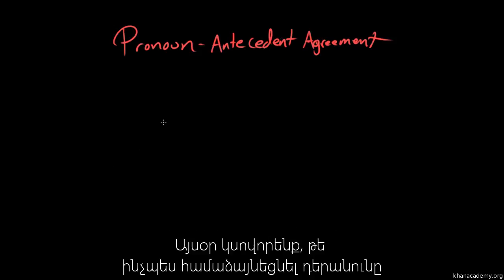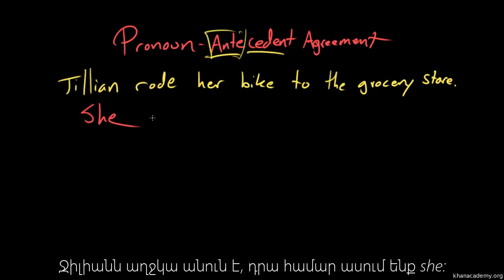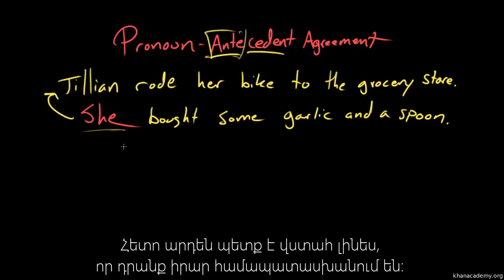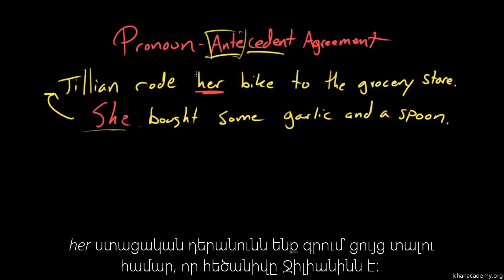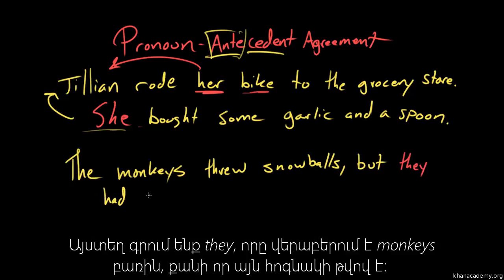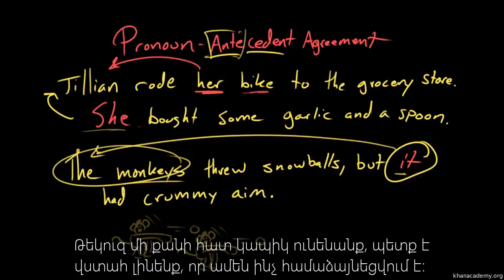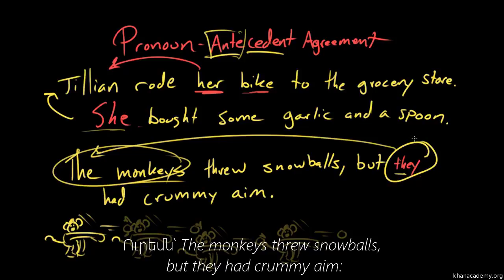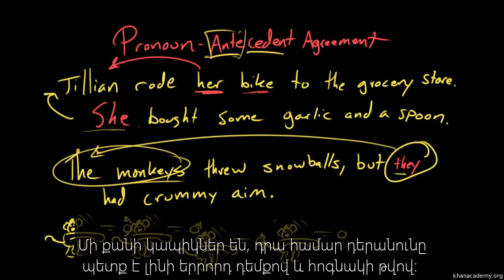Դերանվան համաձայնեցումը | Անգլերենի քերականություն | «Քան» ակադեմիա